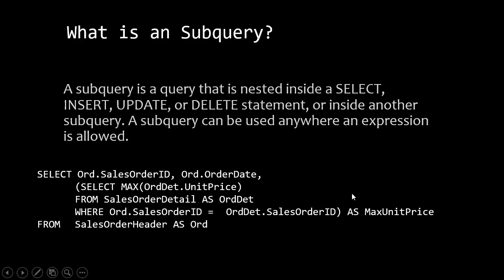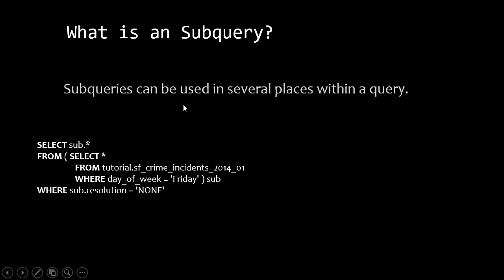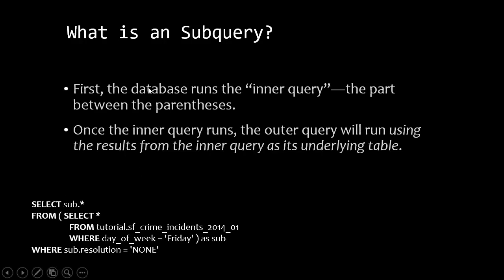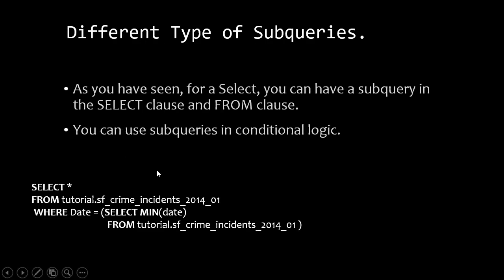Introduction to Subqueries